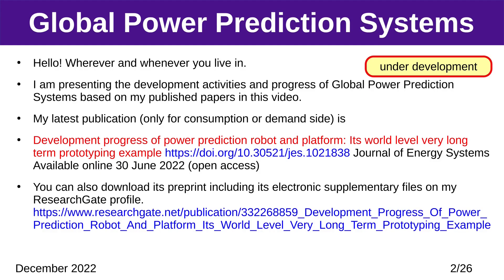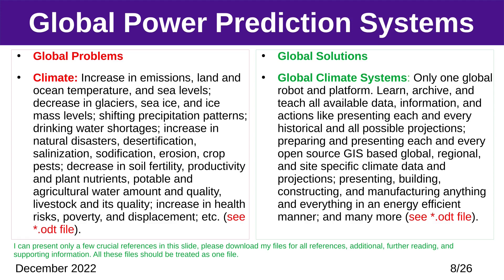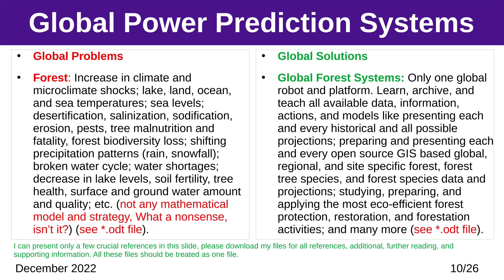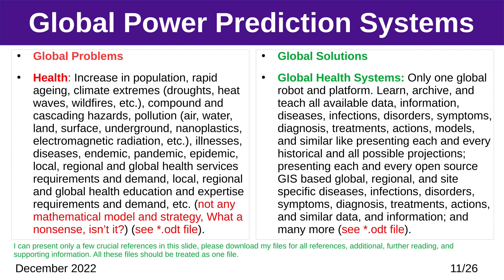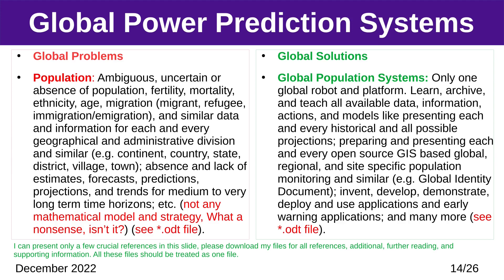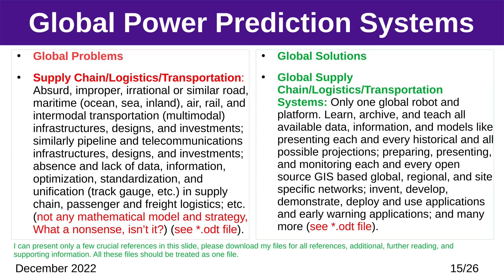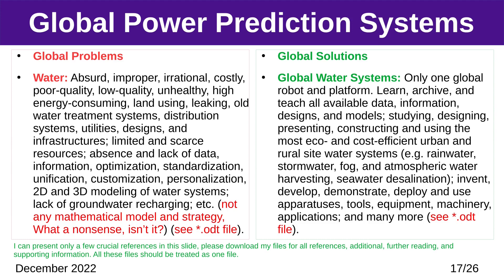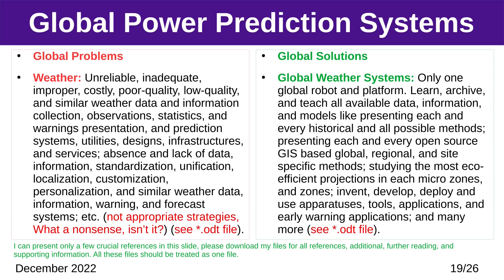Global Power Prediction Systems 004 Development Progress 2022 Episode 02 Problems and Solutions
My Robots and Platforms

My latest publication
Development progress of power prediction robot and platform: Its world level very long term prototyping example

Please download the files and share the link with the World, if you want and would like.

Citations, references, additional sources, etc.
Please see them in the file on my ResearchGate profile

Please feel free to send your ideas, feedback and criticisms to my e-mail at any time.
You can also add comments in the YouTube comment box.

Free music in this video